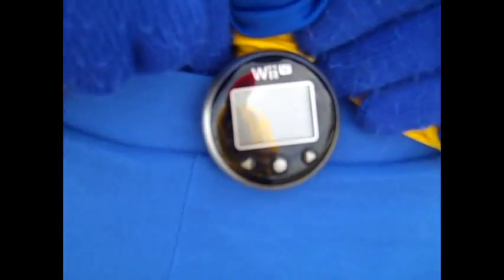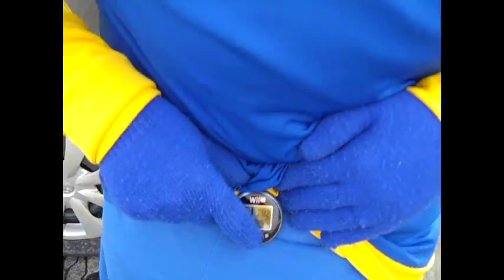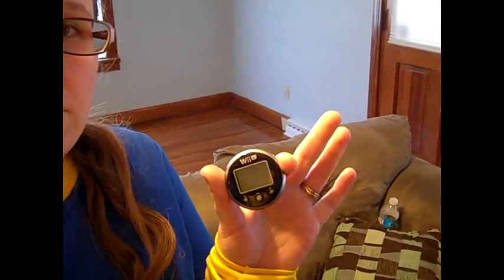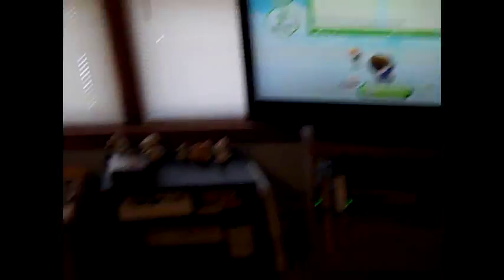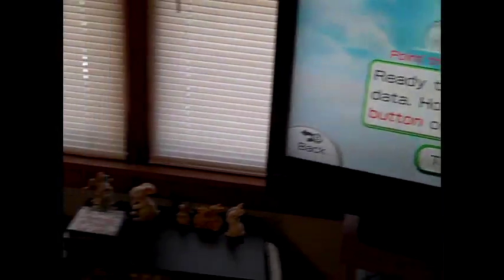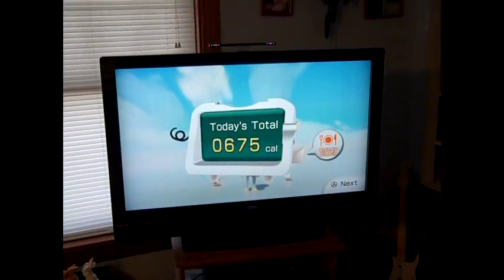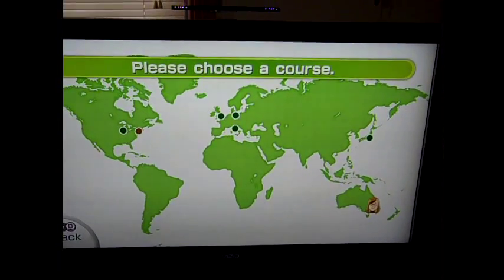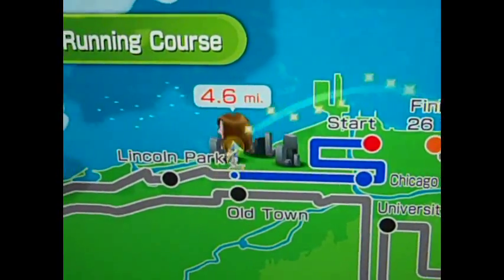Wii Fit U (Fit Meter) Test/Review!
So does the fit meter for the Wii Fit U really track your mileage? Watch the video and find out!